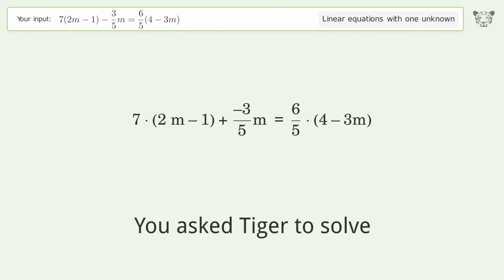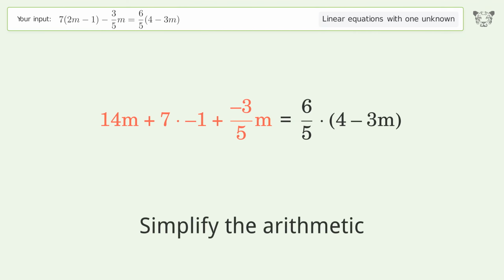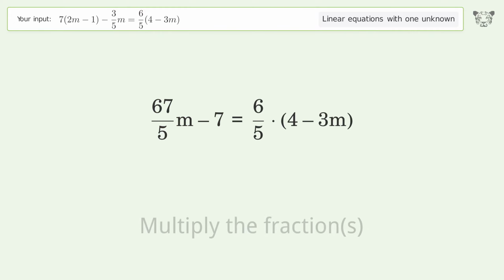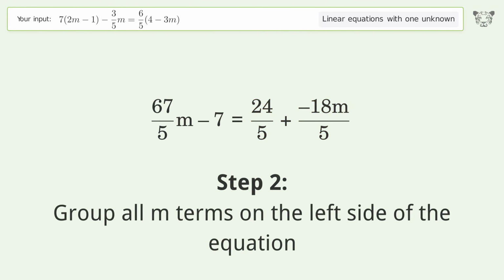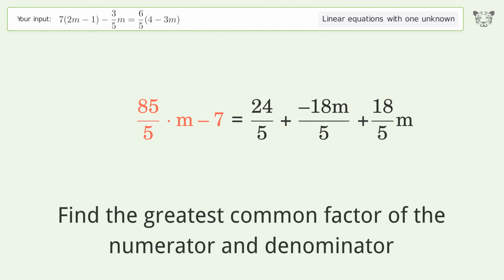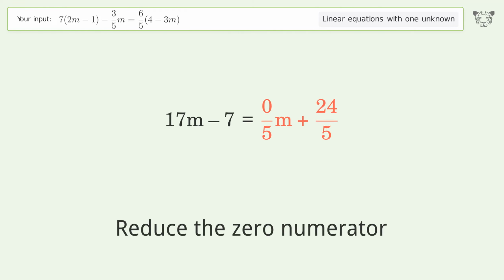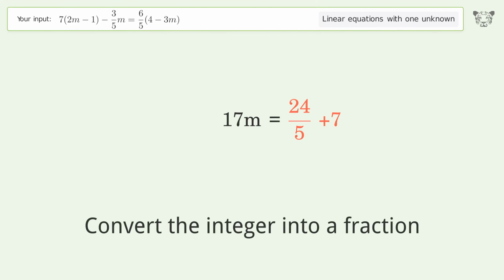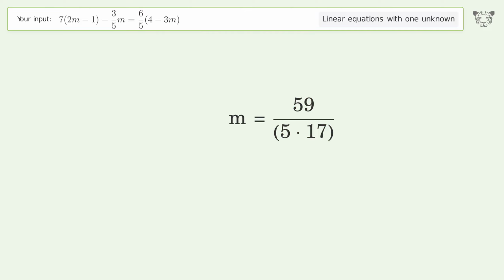Linear equation with one unknown: Solve 7(2m-1)-3/5m=6/5(4-3m) step-by-step solution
Solving 7(2m-1)-3/5m=6/5(4-3m) using the linear equation with one unknown solver

for a step-by-step and more tips and tricks for dealing with linear equations with one unknown.